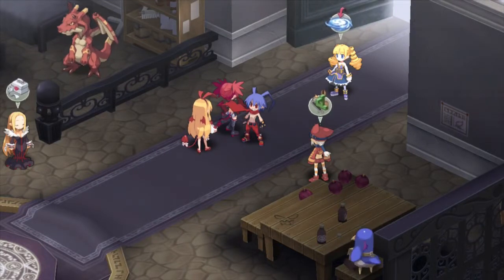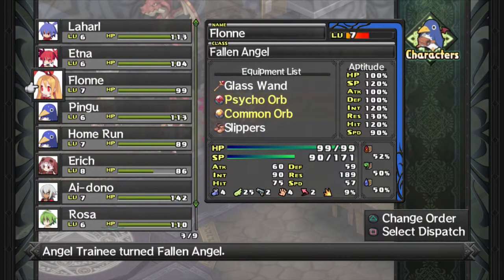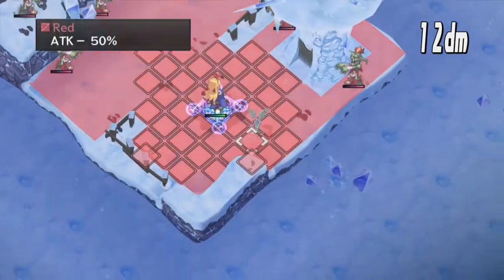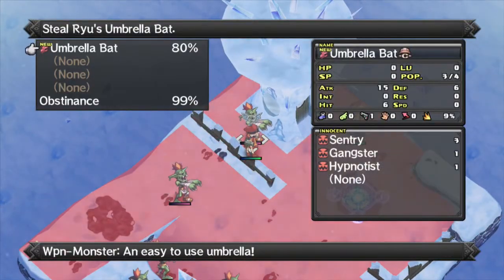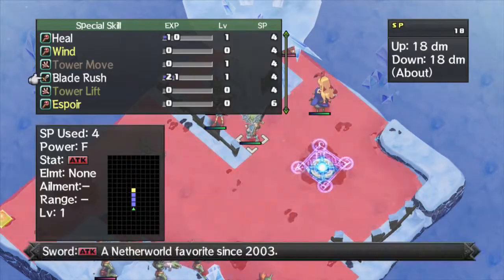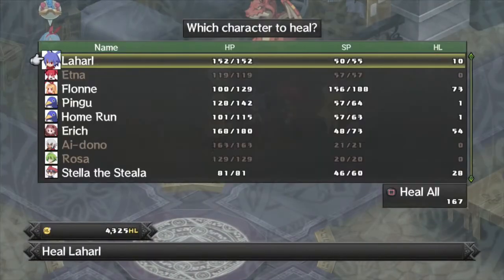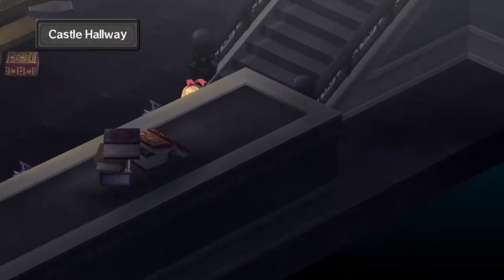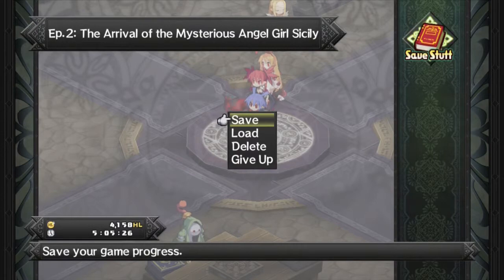Disgaea D2 - Episode 2 Maps 2 & 3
Filler!

Stages:
Cold Breath
Ice Demon Grave

Class unlocked: Zombie (Kill a zombie, first available in Cold Breath)

Class demo: Priest (Always available. Tier unlocks at 10/20/40/80/160. Learns 5 tiers of healing, Espoir, Shield, Magic Wall, Enfeeble, and Mind Break.)